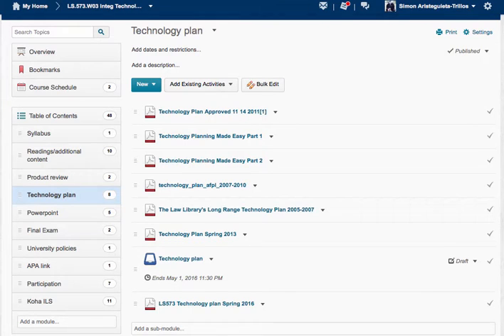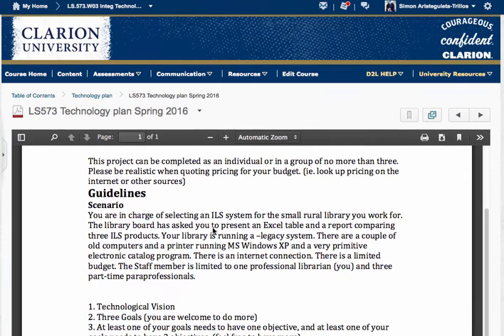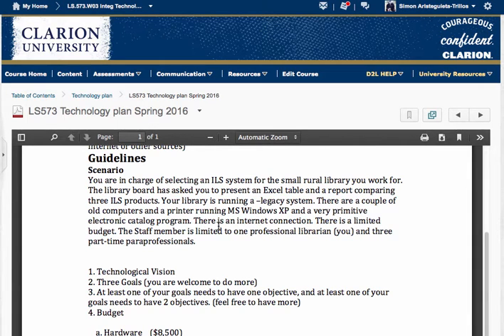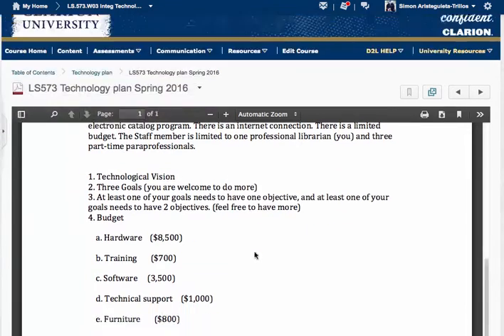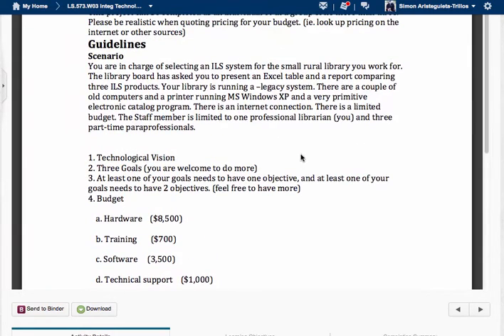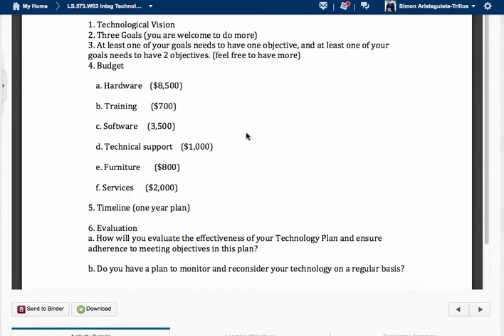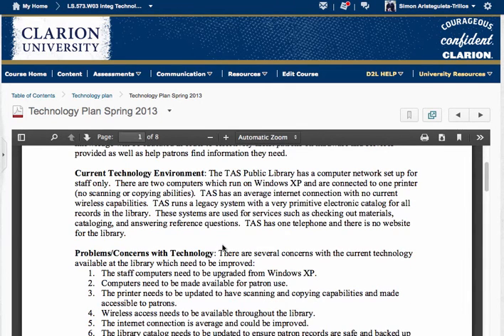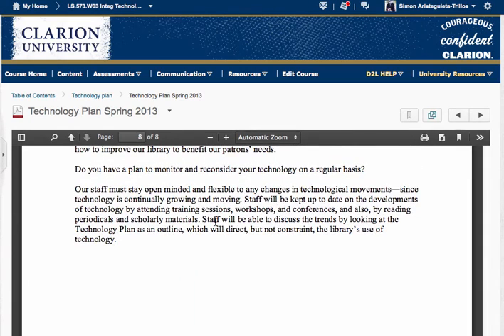LS573 Technology plan tips